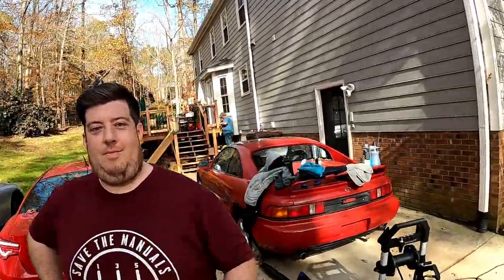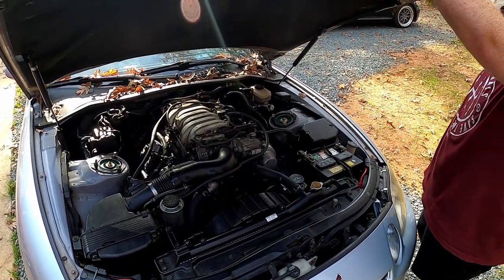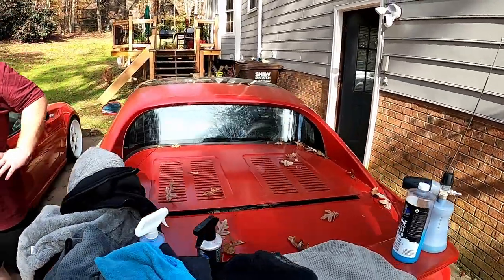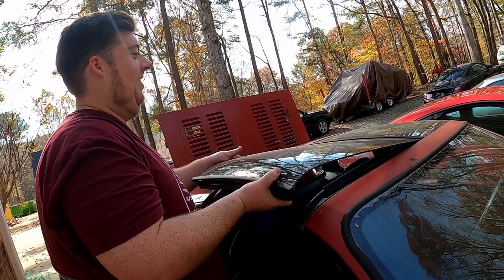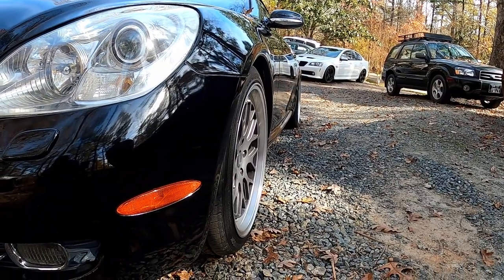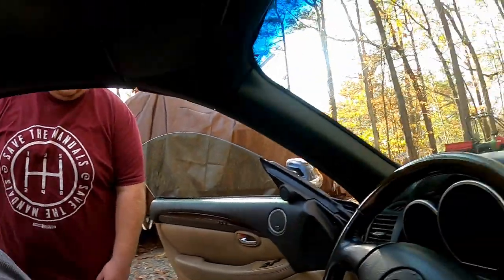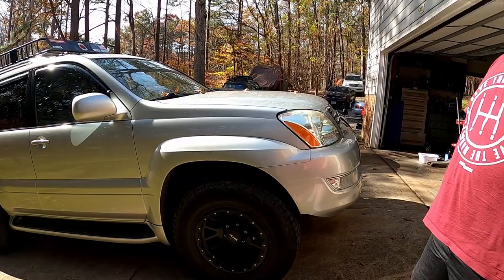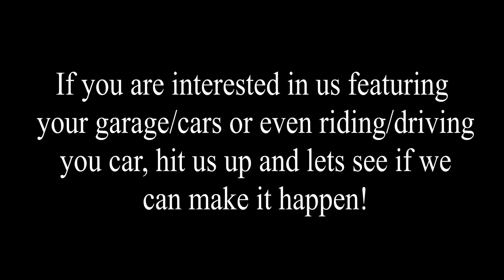Travis is ADDICTED to Lexus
If you are interested in us featuring your garage/cars or even riding/driving you car, hit us up and lets see if we can make it happen!